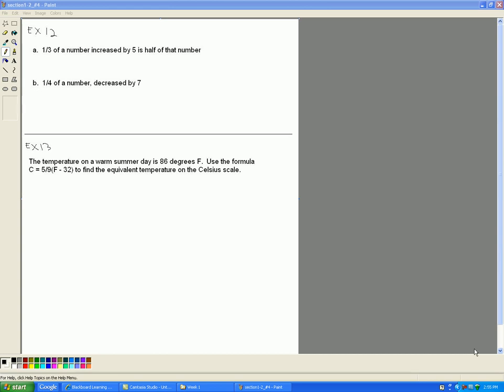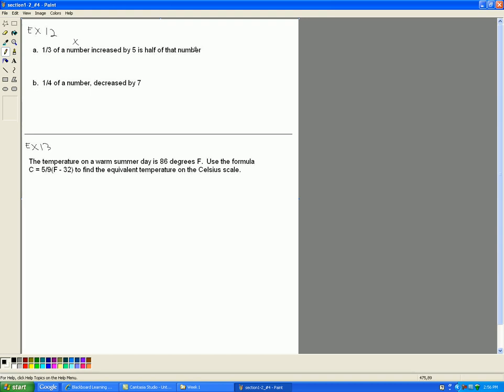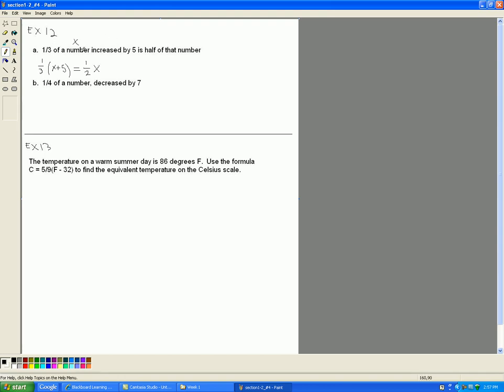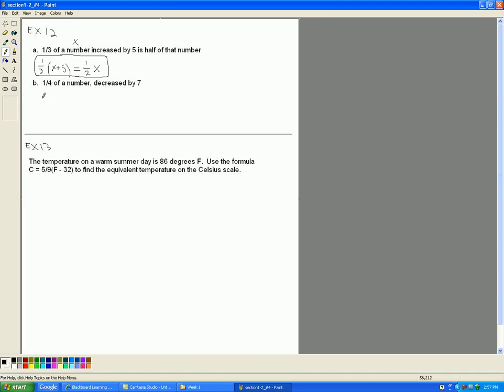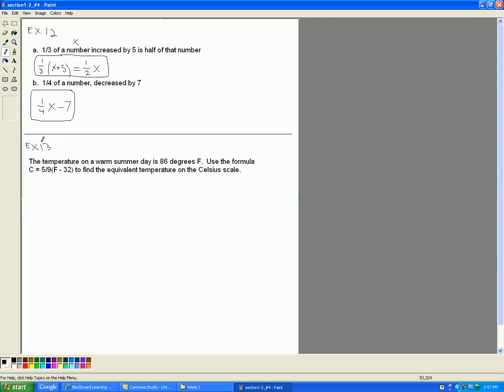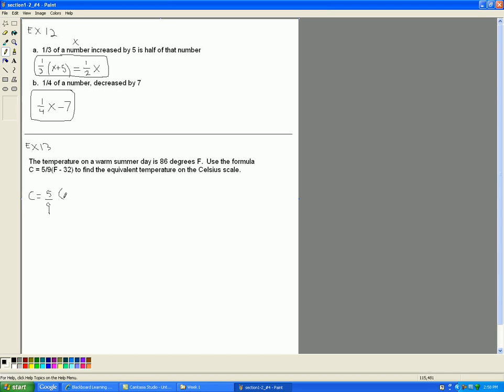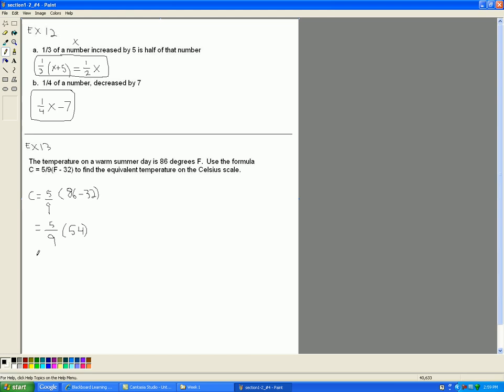section 1-2_#5.avi